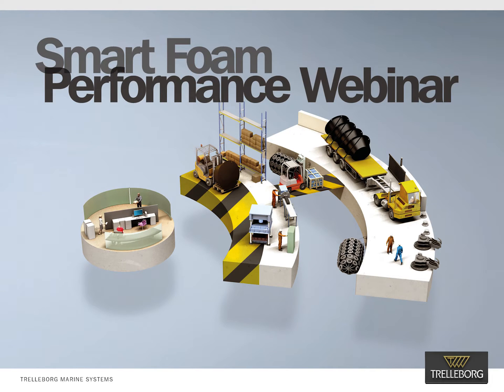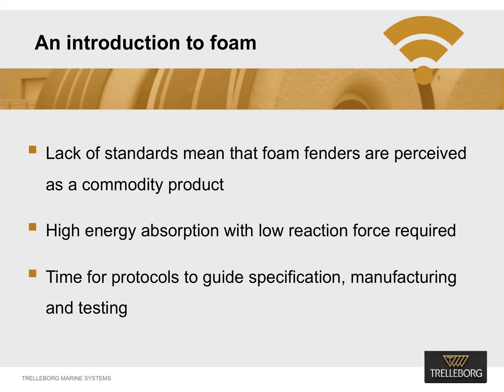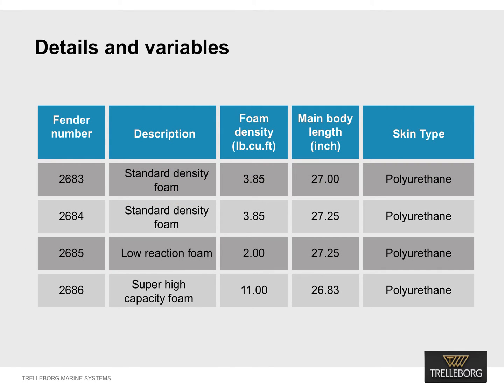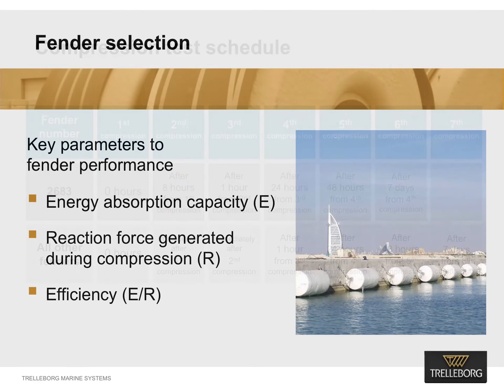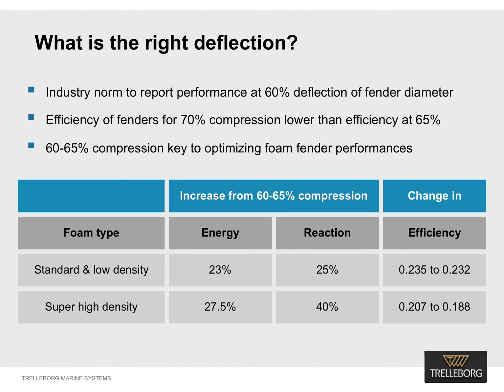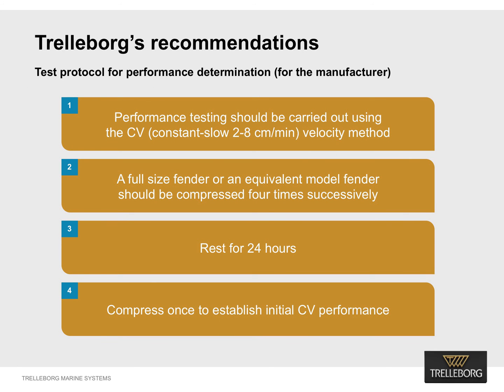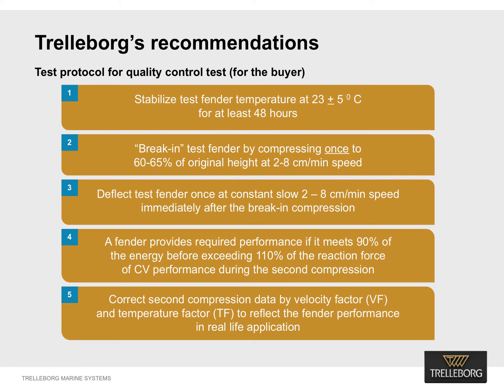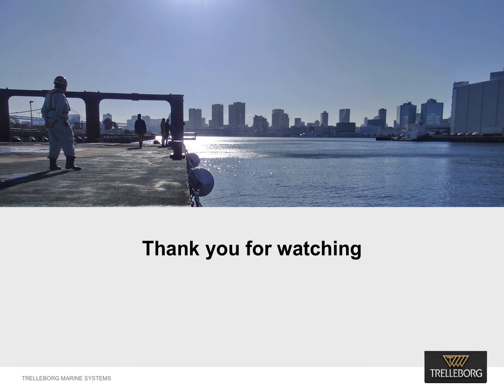A Smarter Approach to foam fender testing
You can read our whitepaper ‘Smarter Foam Theory’ by clicking the

In a drive to raise foam fender quality standards across the marine industry, Trelleborg has invested significant research into the manufacture and testing of foam fenders. In this webinar, Trelleborg explores new ways to approach testing and ensure the best possible quality for foam fenders.